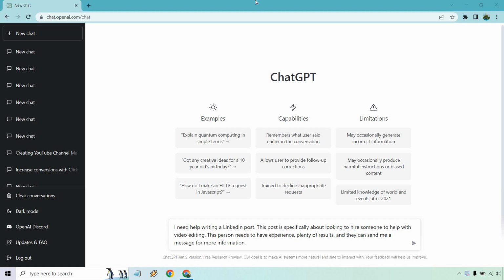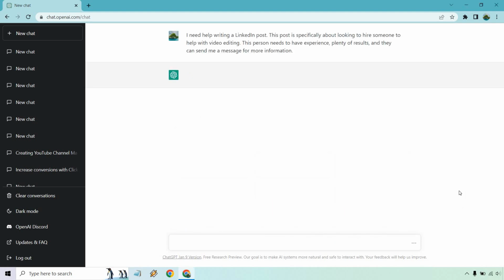How To Use ChatGPT For LinkedIn (ChatGPT LinkedIn Post Examples)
How To Use ChatGPT For LinkedIn Video

Thanks for checking out my video about how to use ChatGPT for LinkedIn. In this video, I'm going to be giving you a few examples about how you can use ChatGPT when combined with the power of LinkedIn. Check out the examples that I created for you to see how it works.